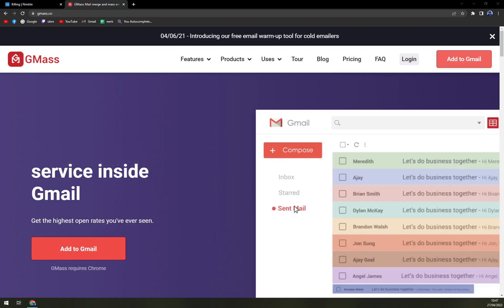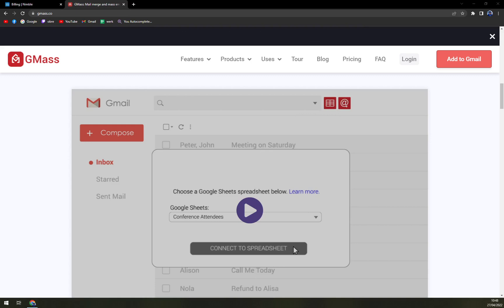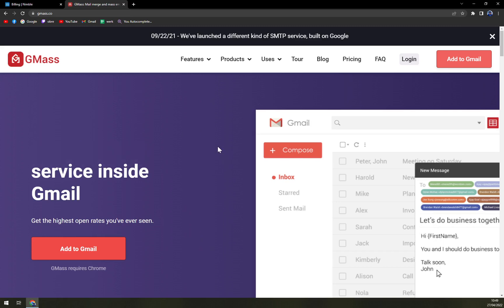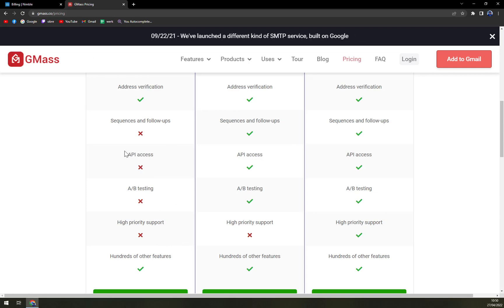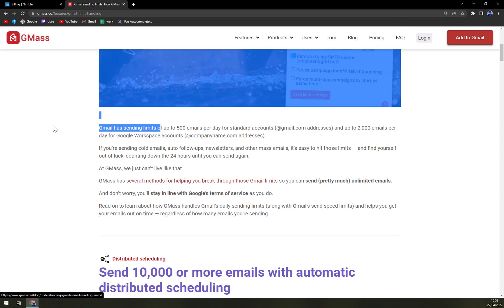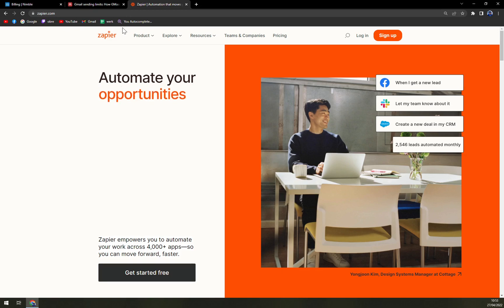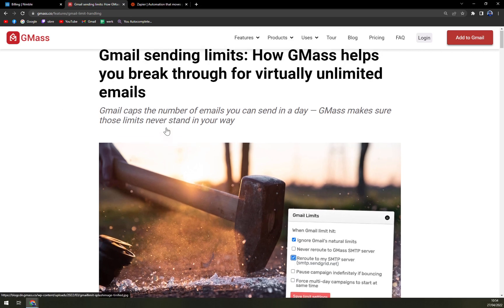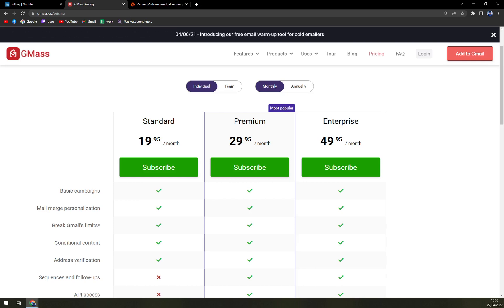How to Use GMass - Beginners Tutorial 2022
In this video you will learn How to Use GMass - Beginners Tutorial

GET AMAZING FREE Tools For Your Youtube Channel To Get More Views:
Tubebuddy (For GROWTH on Youtube):